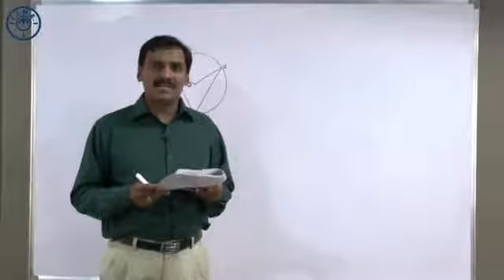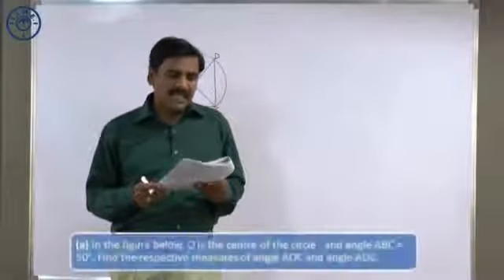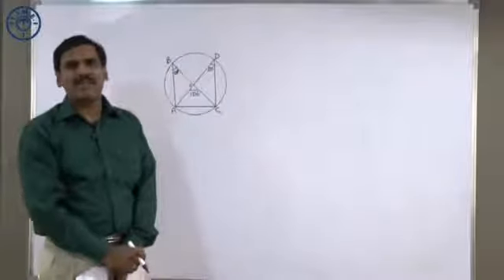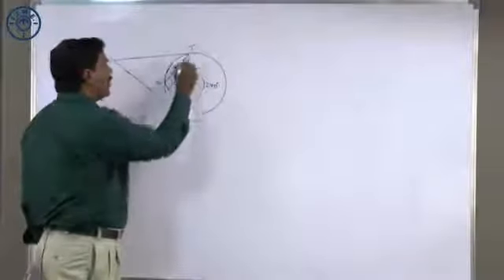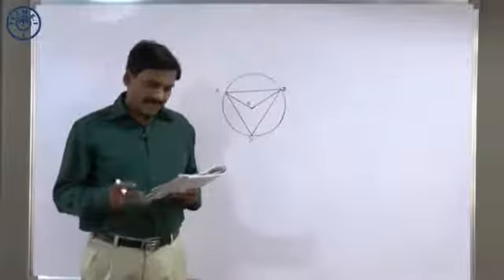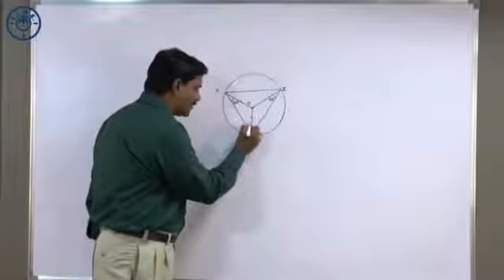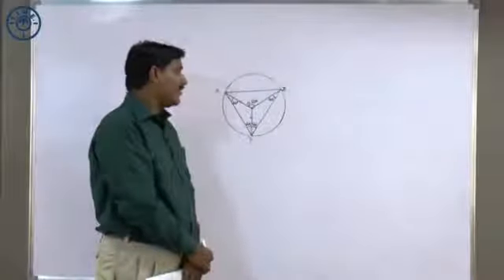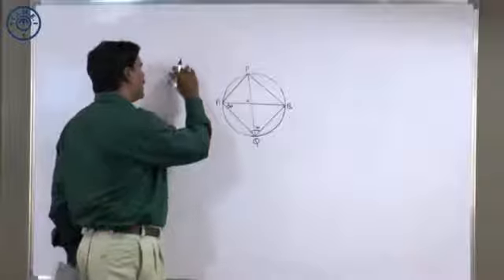QA Circles 2